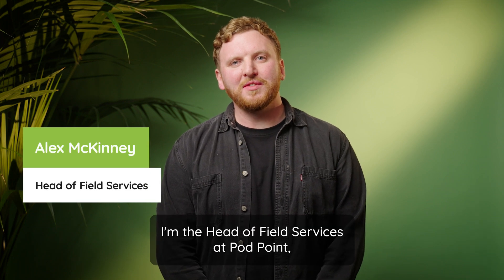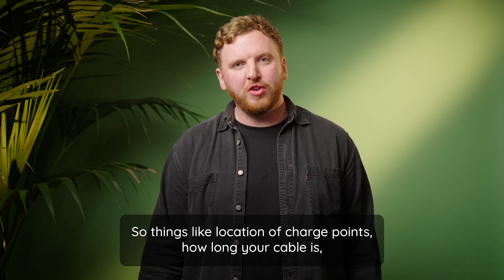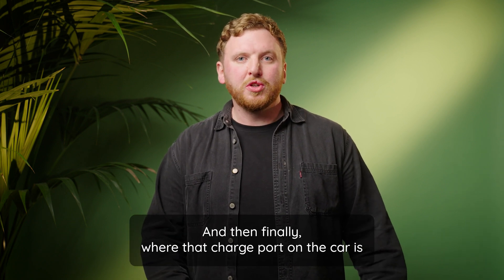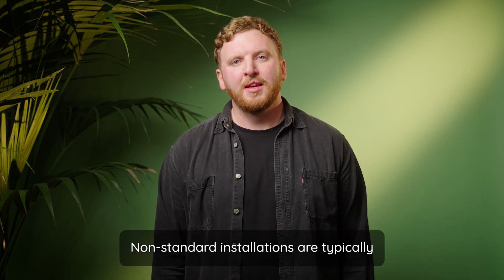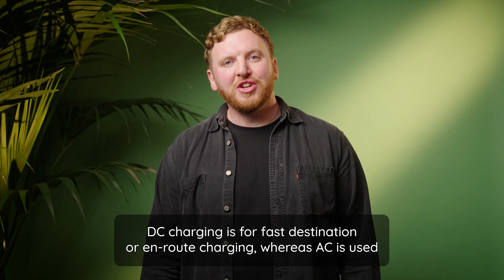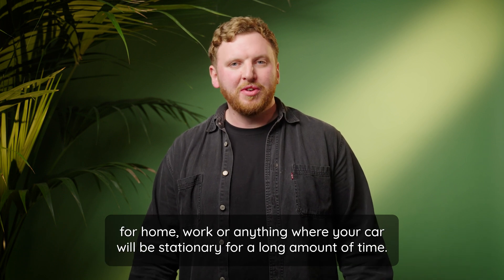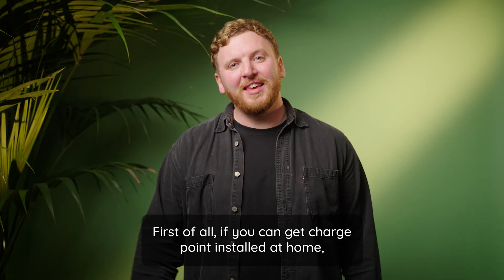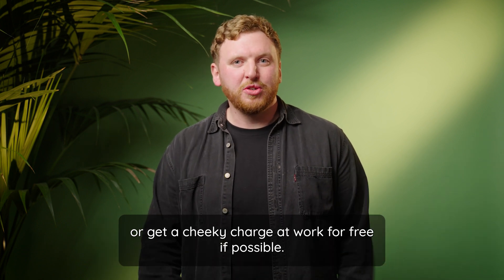NEED TO KNOW tips before your electric car HOME CHARGER install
In this video, Pod Point Ops wizard (aka Head of Field Services) and long-term EV driver, Alex McKinney reveals his TOP TIPS you need to consider before you get your home charger (AKA charging station or wallbox) installed.

Not an EV driver yet? Alex also shares his advice for those considering the switch to electrification.

Jump to sections:

00:11 - #1 What should you know before getting a home charger installed?

00:35 - #2 What's the difference between a standard and non-standard installation?

00:57 - #3 What's the difference between AC and DC charging?

01:14 - #4 Do Pod Point install on-street EV chargers?

01:30 - #5 What tips should new electric car drivers know?

What is Pod Point?
We’re one of the UK’s leading electric vehicle charging providers, having manufactured and installed over 211,000 chargepoints (as of 30th June 2023) since forming in 2009.

We provide EV charging solutions for homes, workplaces, businesses, and en-route on our public charging network.